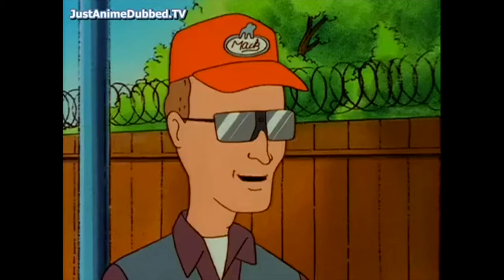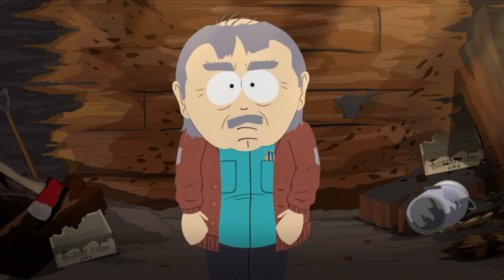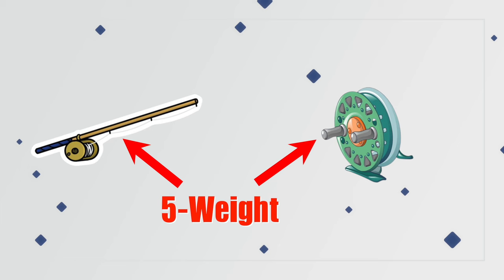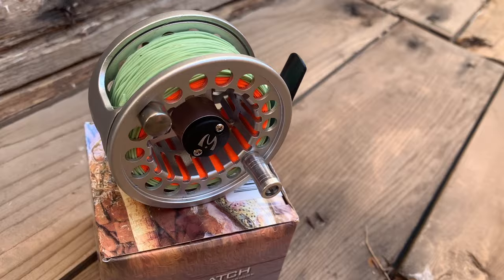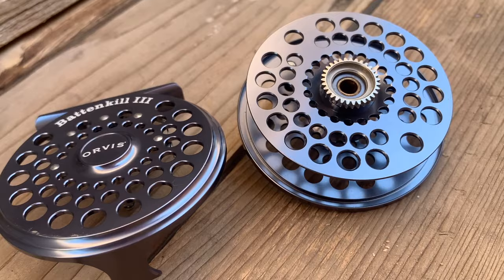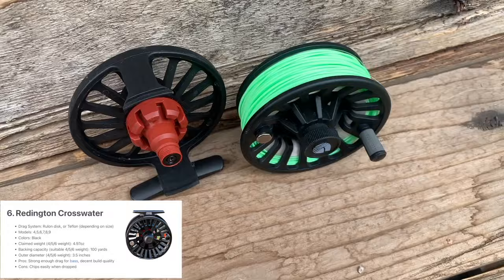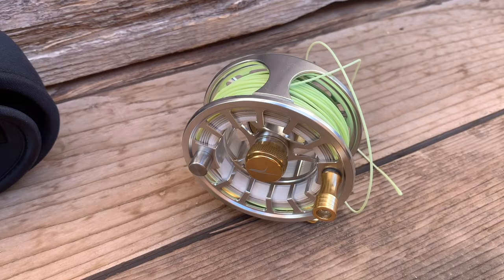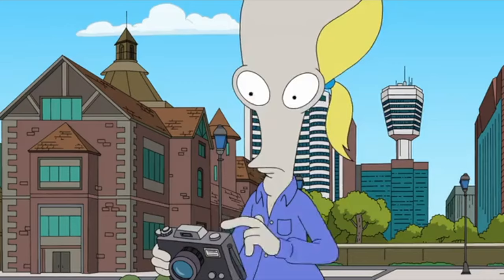10 Best Budget Fly Reels (Reviewed & Compared)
Our team has personally purchased every one of these fly reels and dozens of others to extensively review and compare them here on the channel to bring you this list of The Best Budget Fly Reels On The Market This Year!

It's taken us a long time, but we're happy with our list and we hope you find it useful.

CHAPTERS:
0:00 Introduction
0:42 How We Reviewed & Tested The Reels
2:55 The Overall Weight
3:09 The Material
3:23 The Weight
3:51 Line Capacity
4:14 The Drag System
4:26 Line Retrieval
4:44 Introduction to Top 10
4:52 #1 Maxcatch Eco
5:36 #2 Orvis Clearwater
6:19 #3 Orvis Battenkill
6:58 #4 Redington Behemoth
7:45 #5 Sage Spectrum C
8:26 #6 Redington Crosswater
9:04 #7 Piscifun Sword
9:35 #8 TFO NTR Series 1
10:18 #9 Echo Base
11:01 #10 Maxcatch Avid
11:45 Outro

Tight lines!